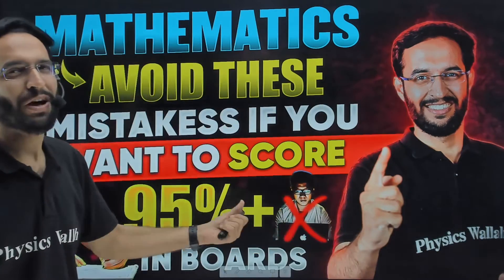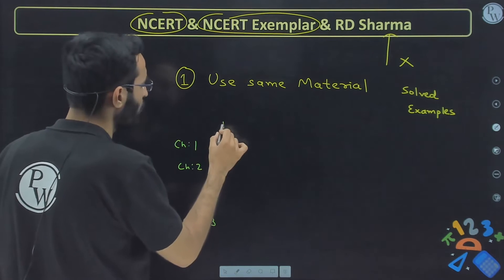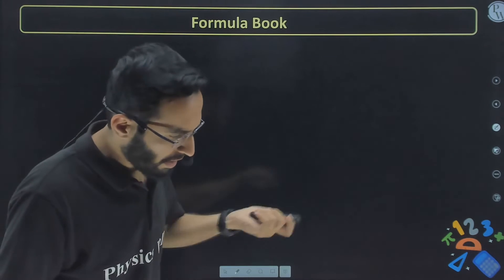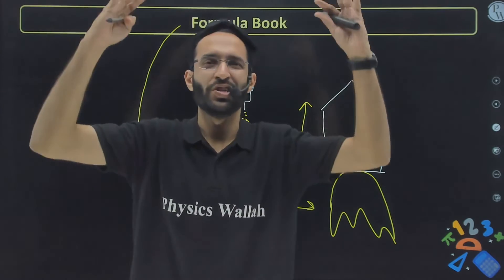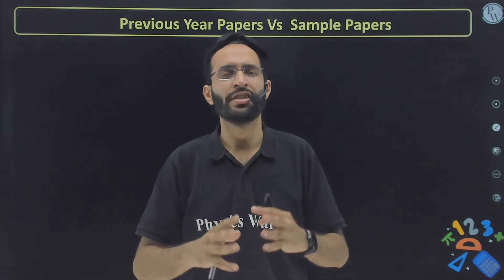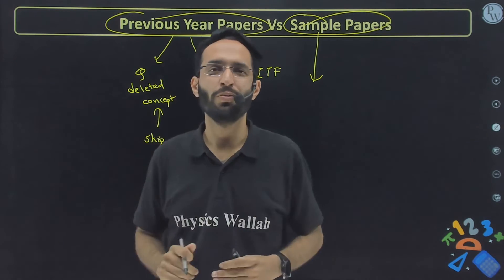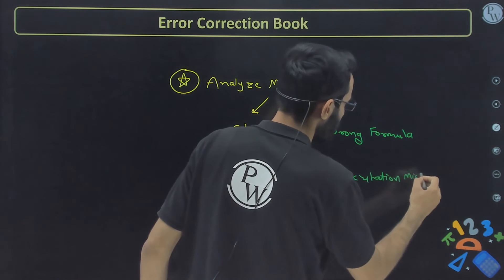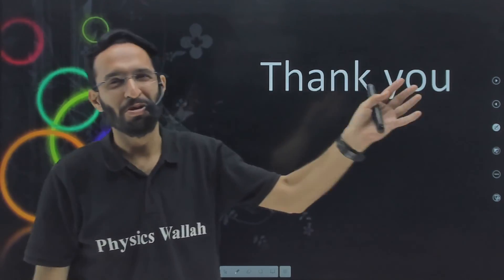Avoid These Mistakes if You Want To Score 95%+ in Boards 🔥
Don't miss this crucial video! Learn the pitfalls to avoid if you're aiming for a stellar 95%+ in your board exams. Uncover key mistakes, get valuable tips, and fine-tune your exam strategy. Whether you're a Class 10 or Class 12 student, this guide is your roadmap to success. Score high, avoid pitfalls, and conquer your board exams! 🔥🎓
This Paid Batch Is for All the Students Aiming for Class-Xii CBSE Board.

The Best Faculties in India Will Cover the Full Syllabus of Each Subject Physics, Chemistry, Mathematics, Botany, and Zoology.

There will be 5 classes in a week and all will be in recorded form and weekly one live classes will be taken on PW App

Class Notes Will Be Uploaded on PW App in Their Respective Batch in PDF Format.

Weekly Schedule of Classes Will Be Posted on the Announcement Section of the Batch.

Schedule Tests Will Be Held According to the Planner.

Classes Will Start From the 5th of January 2024.

Complete Course Will Be Accessible to All the Students Until Your Exams.